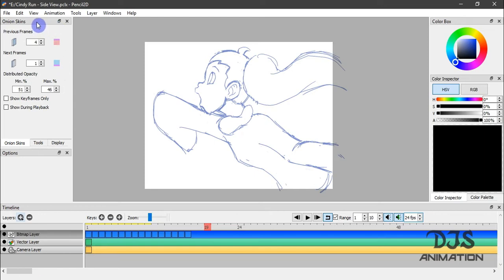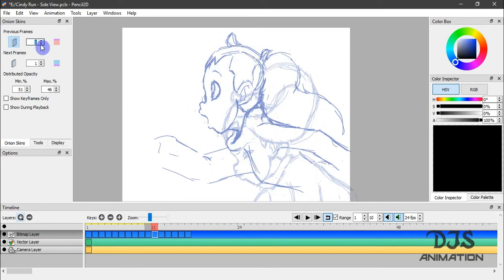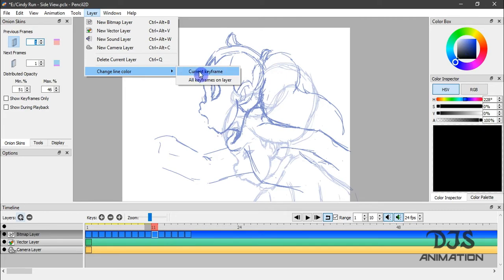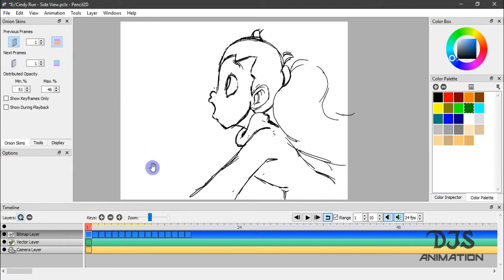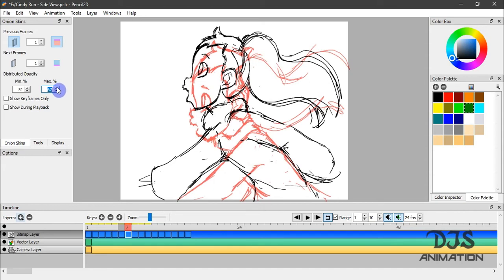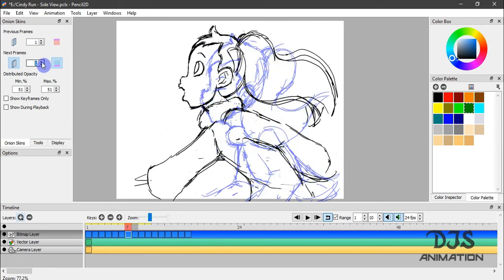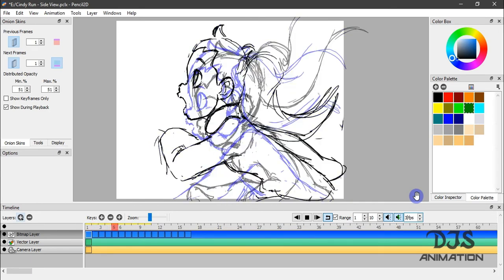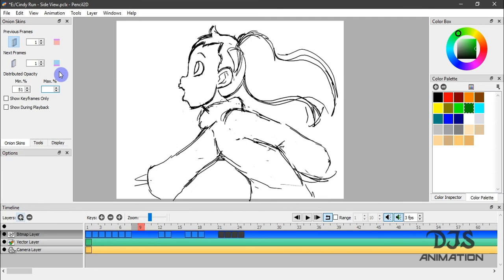Pencil2D PT 5 Onion Skin Panel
In this video, I will be discussing the many features of the onion skin panel, including viewing multiple frames at a time, adjusting the opacity, and toggling filter colors for onion skinning